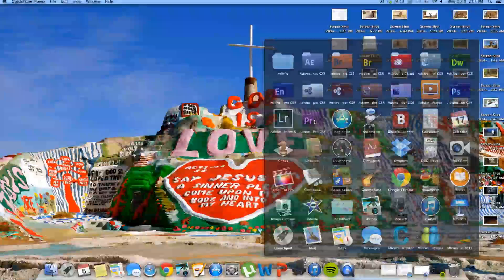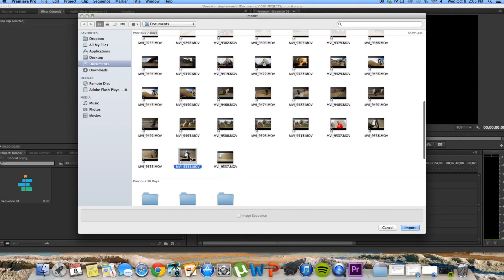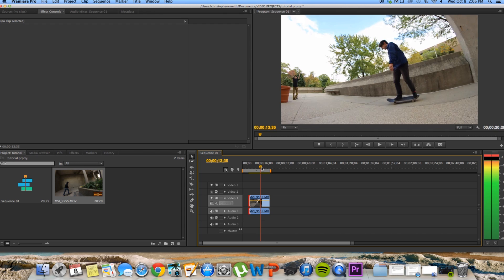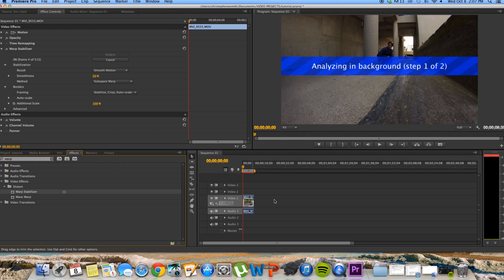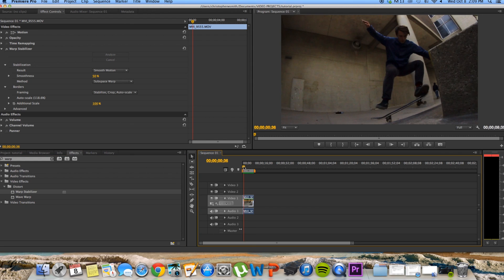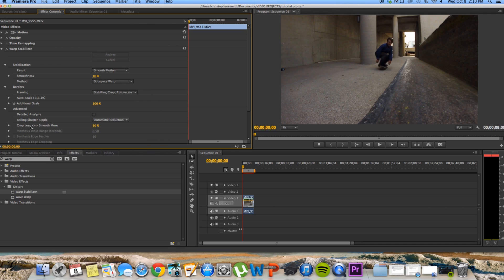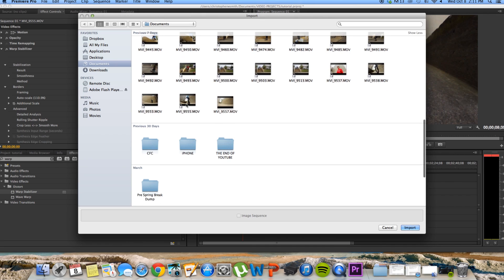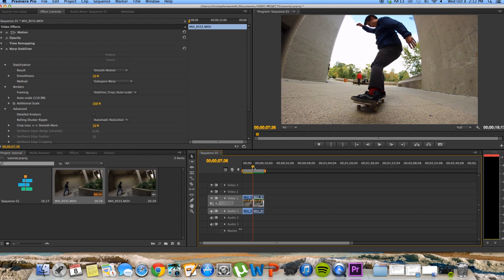How To Stabilize Footage in Premiere Pro CS6 With Warp Stabilizer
My first tutorial video explaining how to make shaky skate footage smoother using Premiere Pro CS6 and the Warp Stabilizer effect.